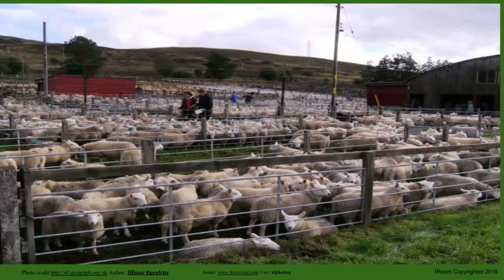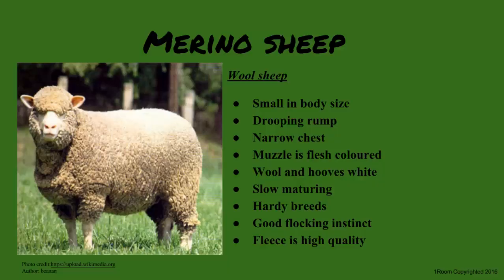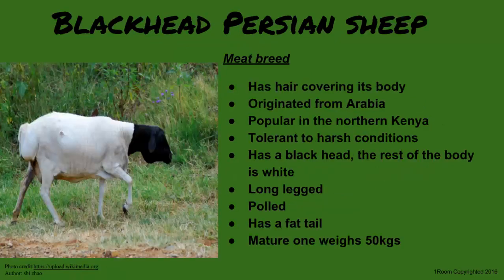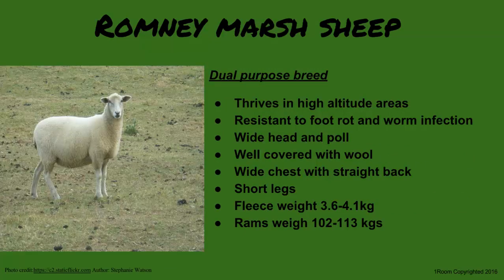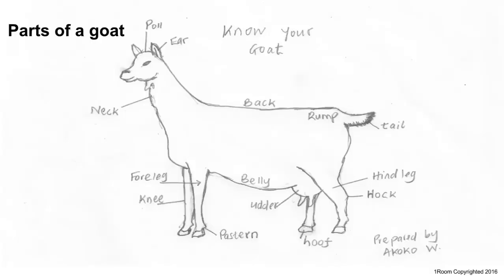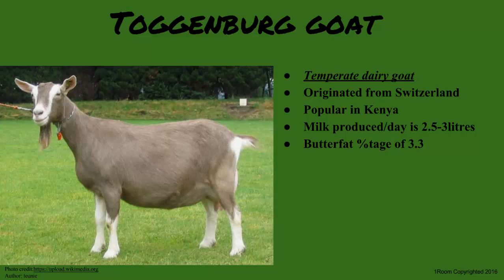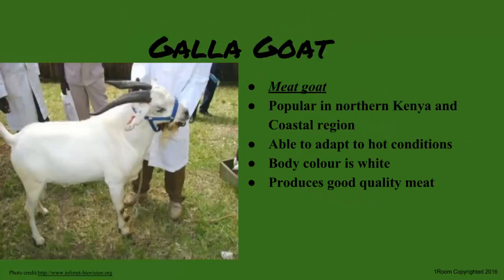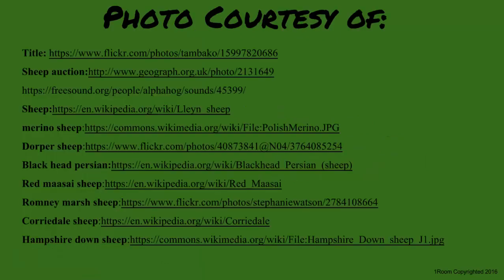1Room Kenya KCSE Agriculture Form 1 Lesson 35: Sheep and Goats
1Room Kenya KCSE Agriculture Form 1 Lesson 35: Sheep and Goats